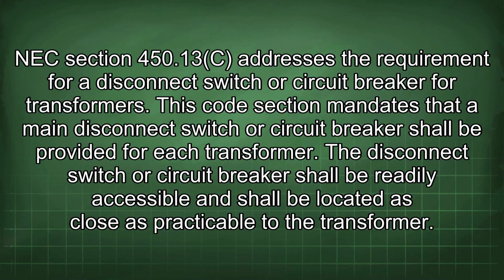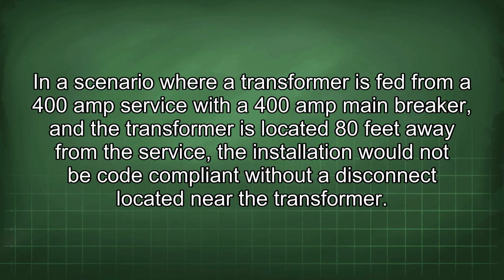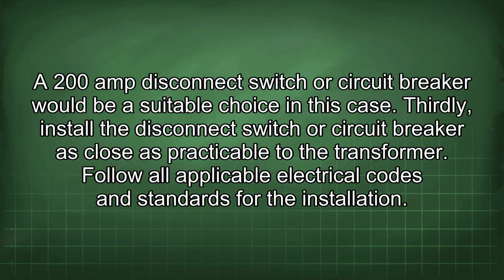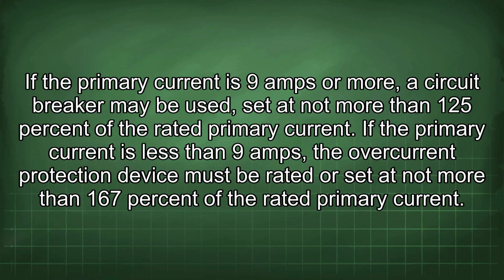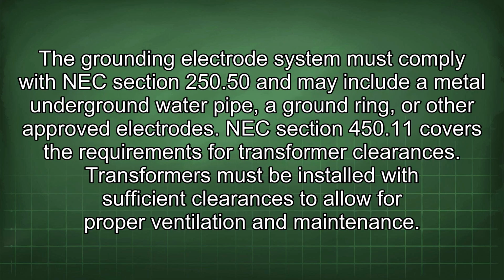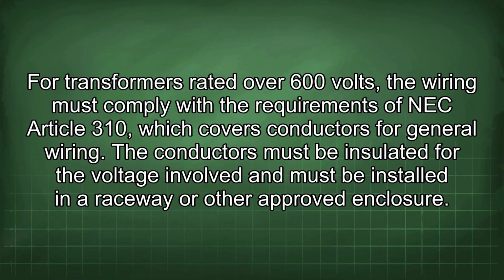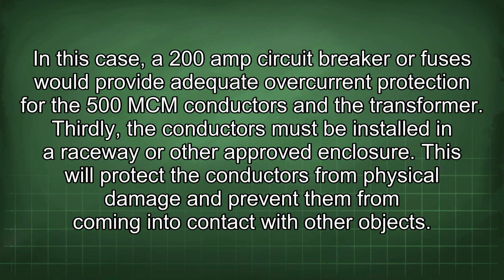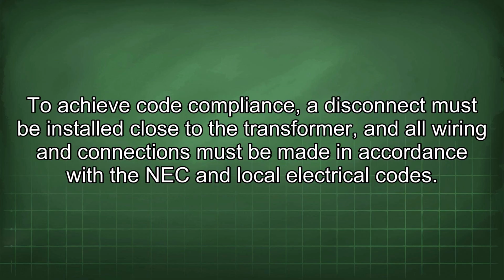Transformer Disconnect Requirements Explained NEC Compliance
Learn about NEC code 450.13(C) regarding transformer disconnects. This video explains why a disconnect is required near a transformer. Discover code compliant solutions.